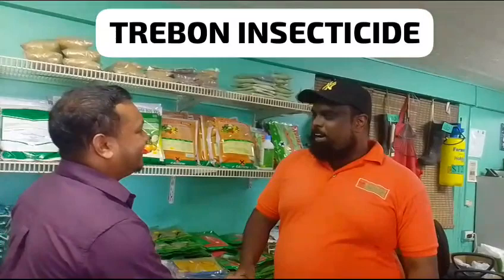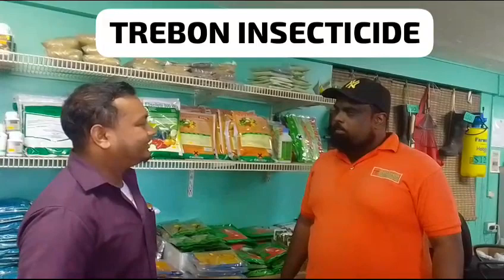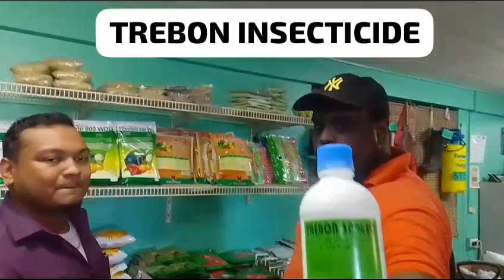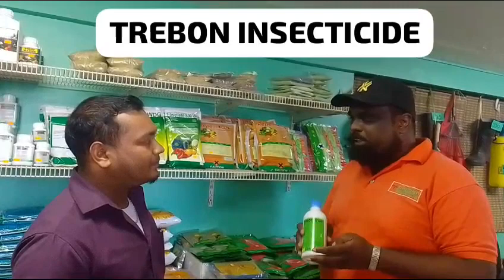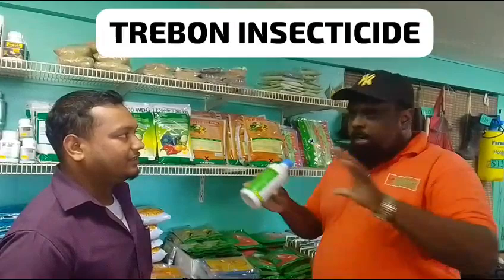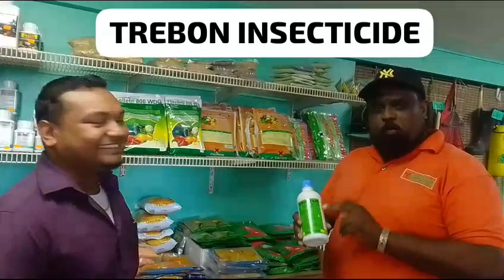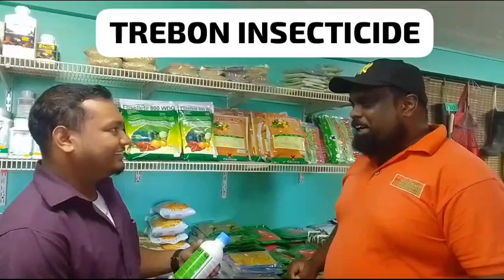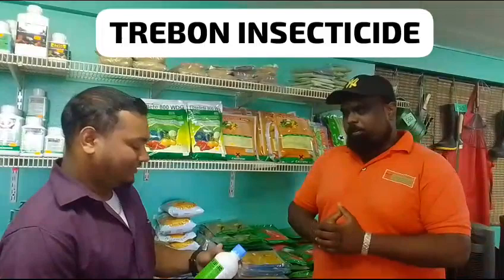Trinidad & Tobago Agronomist Michael Baboolal Speaks about Trebon insecticide.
Video from Michael B (Carlsen Chem)